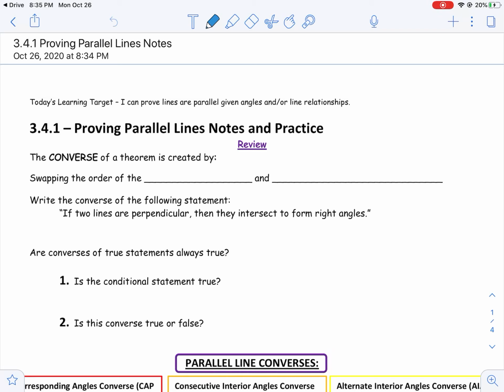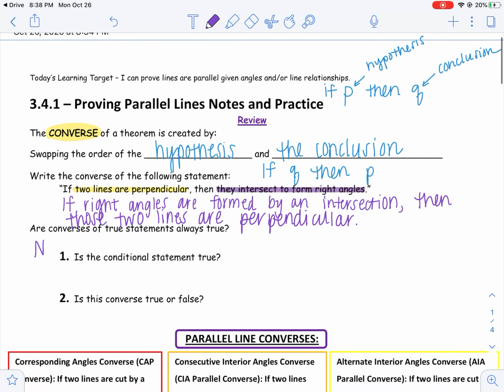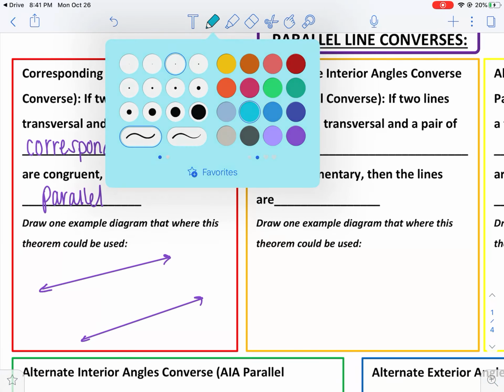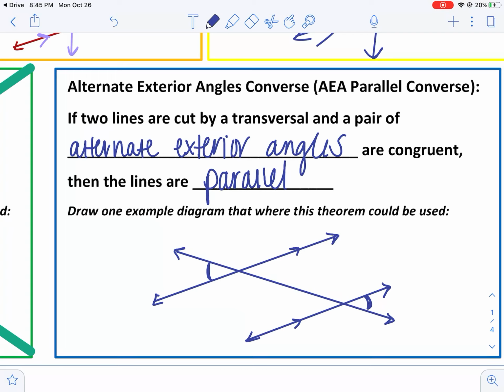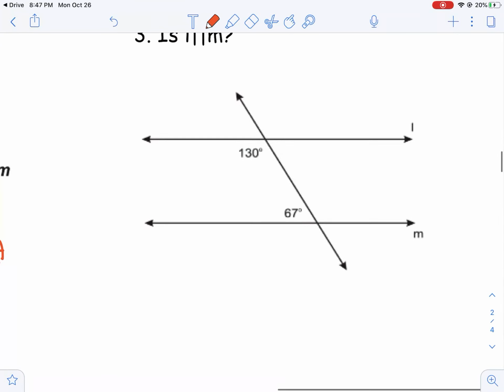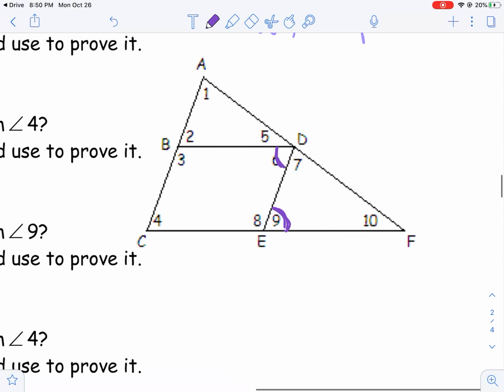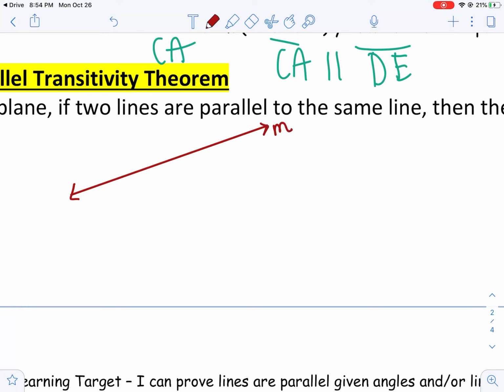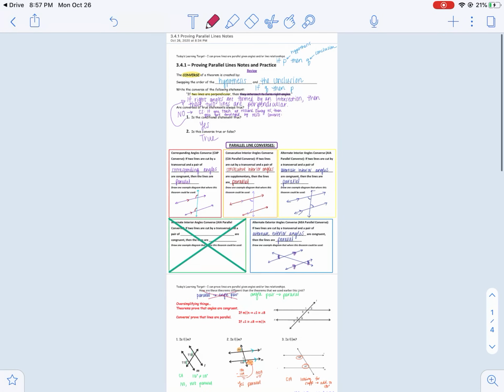3.4.1 Video Notes